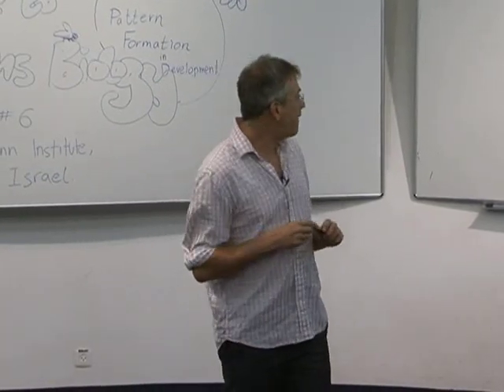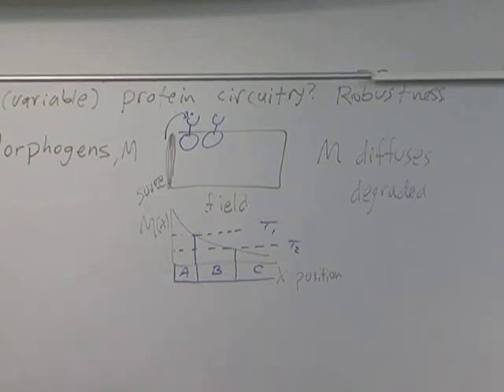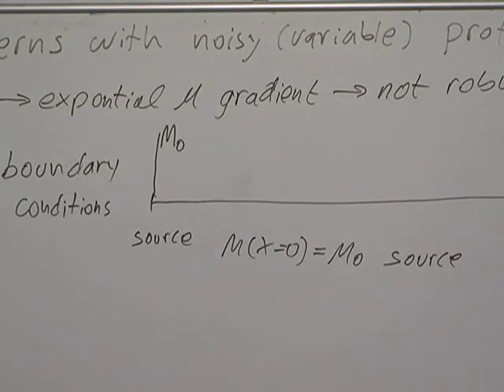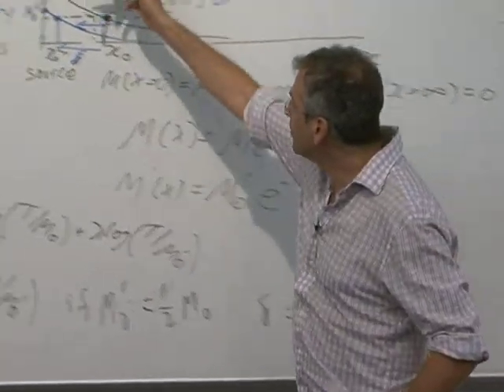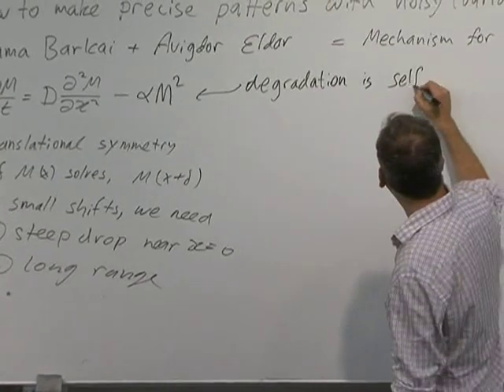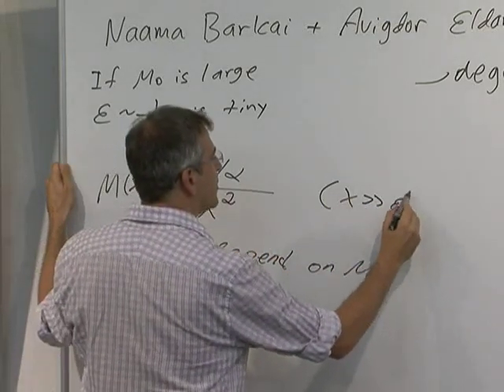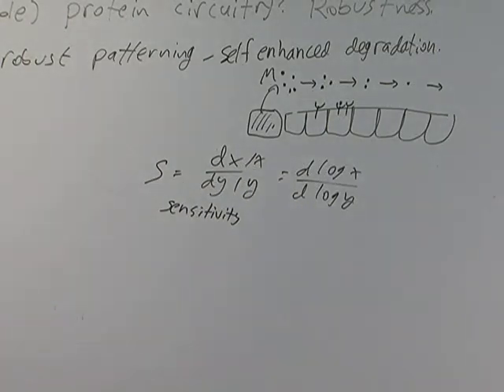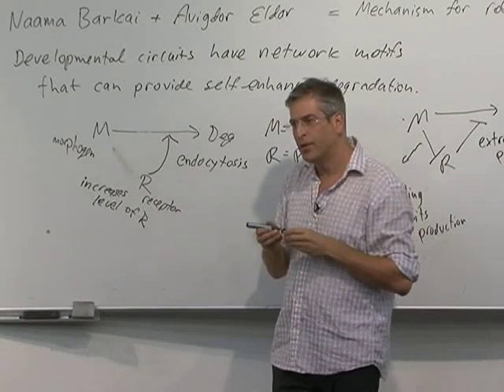Systems Biology Lecture 6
Living cells are a special form of condensed matter, matter that has been optimized by evolution to perform functions. Are there laws of nature that govern living matter, that stem from the 'need' to function? Are there common design-principles shared by living systems and human-made objects that perform functions, such as machines, circuitry and software? This course discusses theoretical concepts and analysis of biological networks. We discuss gene- and protein-circuits as computational devices, and approaches for analysis of large networks. The theoretical discussion, presented by Prof. Uri Alon of the Weizmann Institute of Science, is accompanied by examples of well-studied model systems.